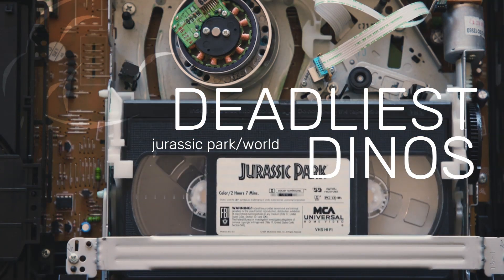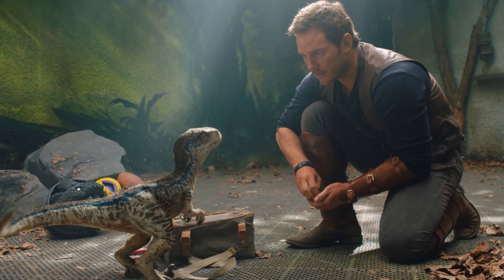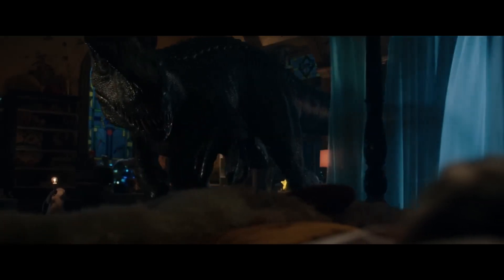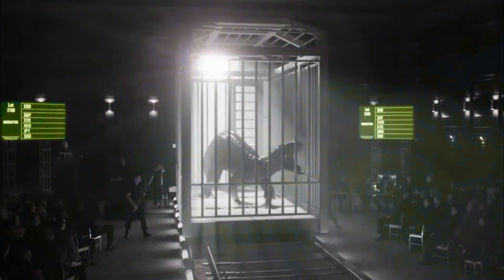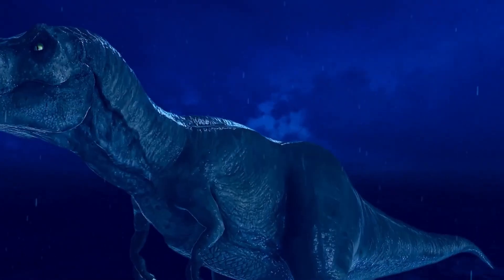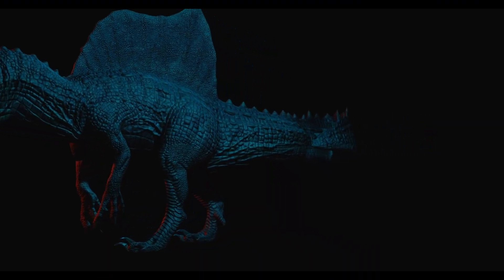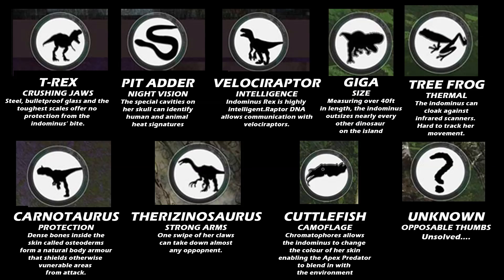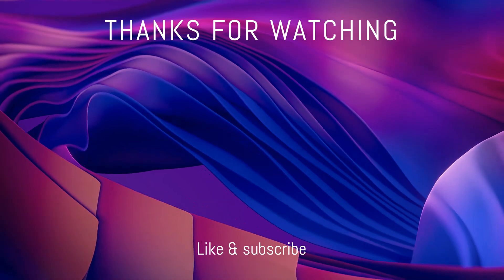Top 5 Deadliest Dinosaurs In The Jurassic Franchise?!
🦖 Welcome to another thrilling episode of Jurassics! Today, we're diving into the world of prehistoric predators with our countdown of the Top 5 Deadliest Dinosaurs. From towering giants with bone-crushing jaws to cunning hunters with razor-sharp claws, these dinosaurs were the ultimate apex predators of their time. Get ready for a wild ride through the Mesozoic era as we explore their terrifying traits and how they ruled their ancient world!